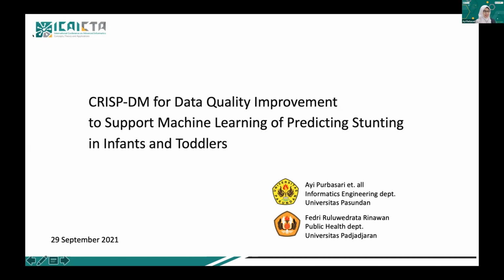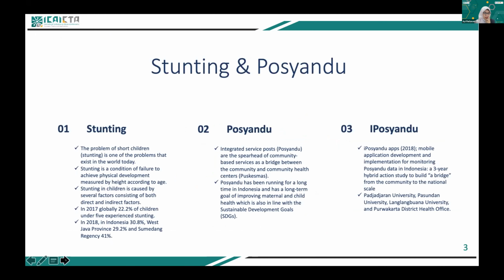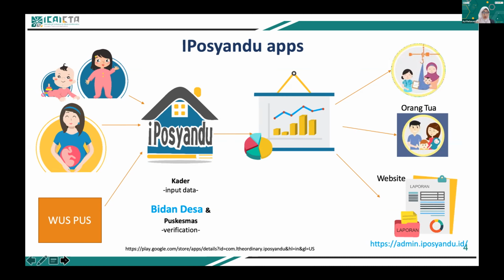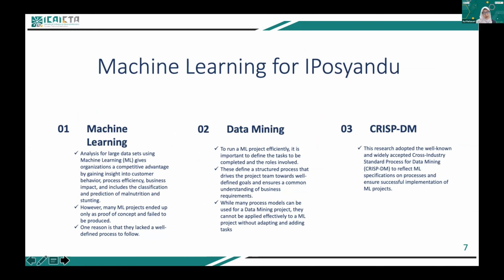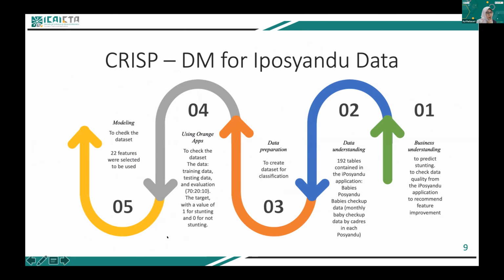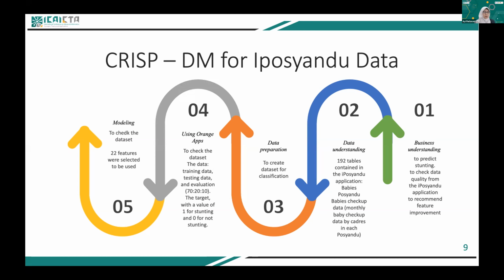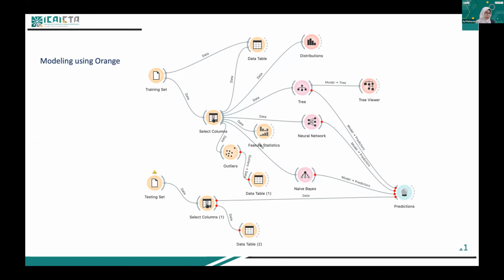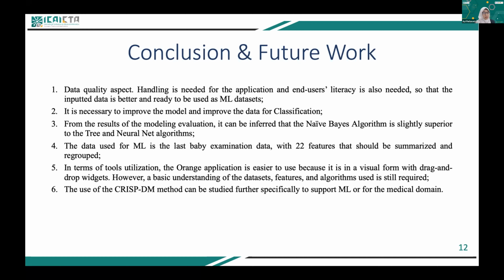CRISP-DM for Data Quality Improvement to Support Machine Learning of Predicting Stunting in Infants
Title : CRISP-DM for Data Quality Improvement to Support Machine Learning of Predicting Stunting in Infants and Toddlers
ID Paper : 33
Authors : Ayi Purbasari, Fedri Ruluwedrata Rinawan, Arief Zulianto, Ari Indra Susanti and Hendra Komara

ICAICTA 2021 is the 8th International Conference on Advanced Informatics: Concepts, Theory and Applications, which held in September 29-30, 2021